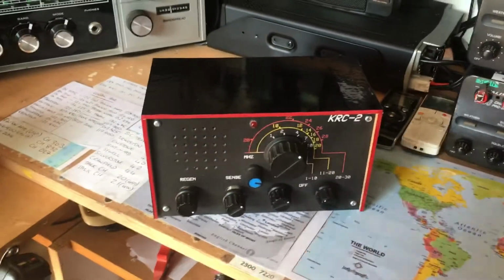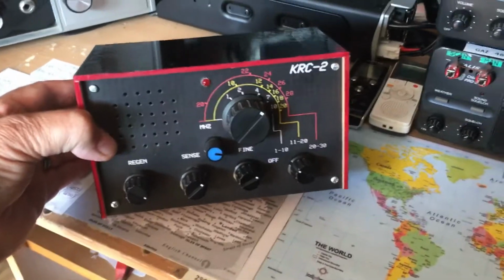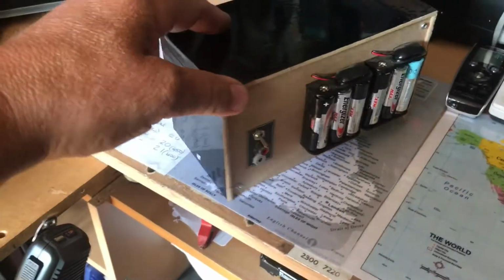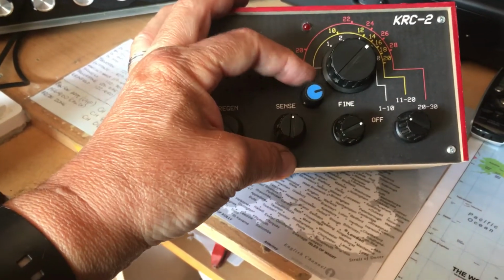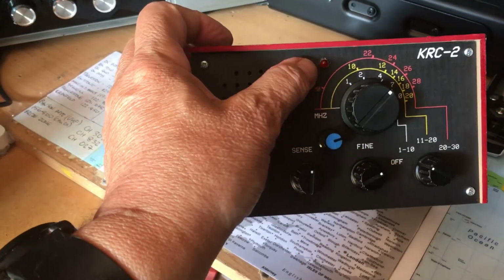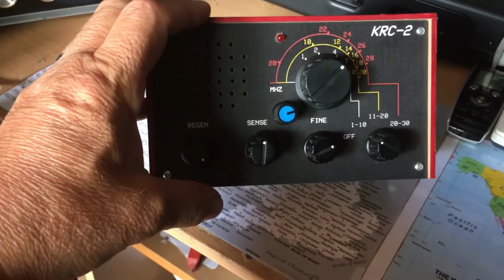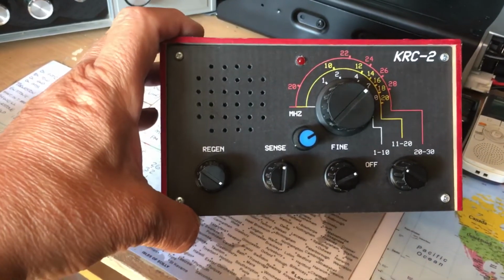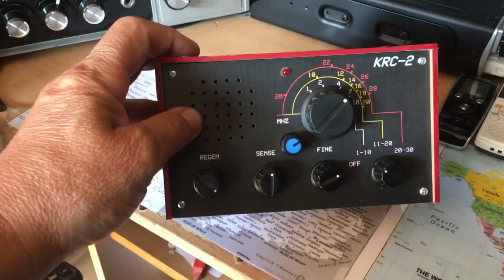Mods to the KRC-2 kit radio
Just thought I’d update you on a few handy mods I’ve done to this little radio…..enjoy 😊